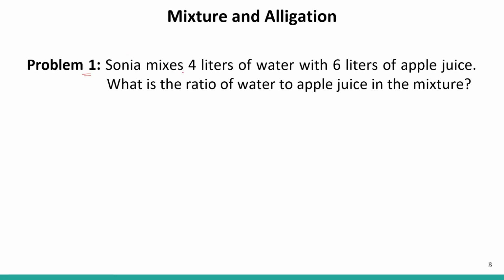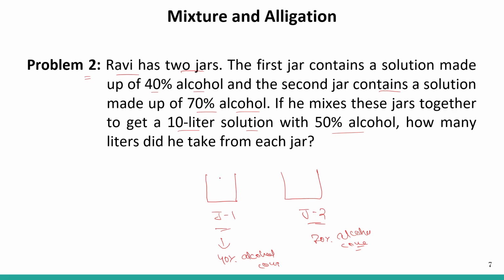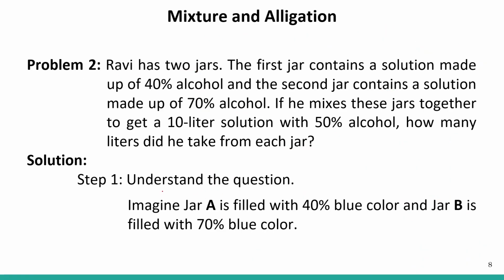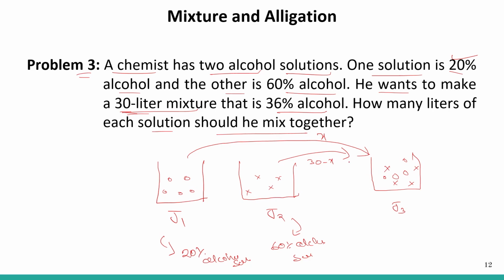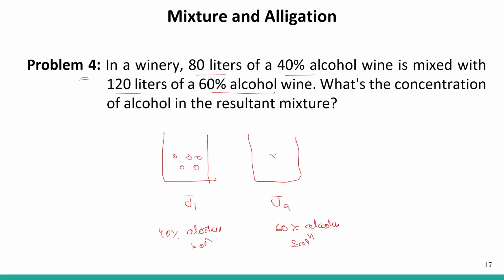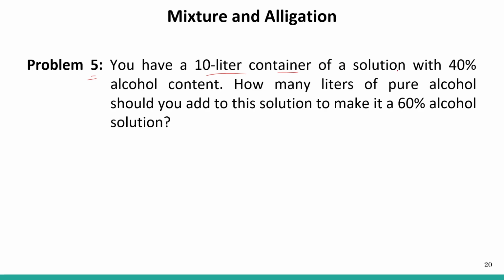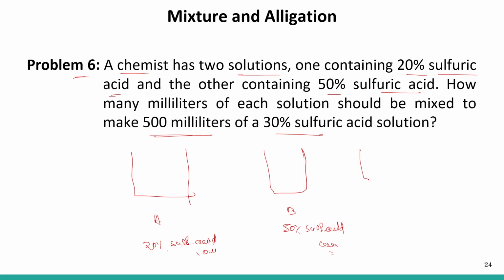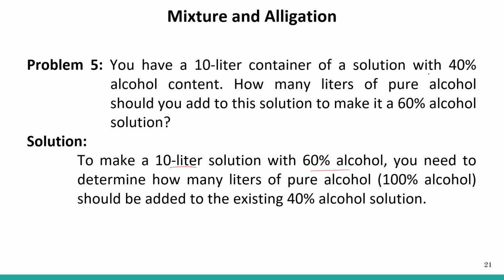Mixture and Alligation 2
In this video we have discussed about further solving mixture and alligation problems.

📡 Key Features:
Syllabus-focused Content